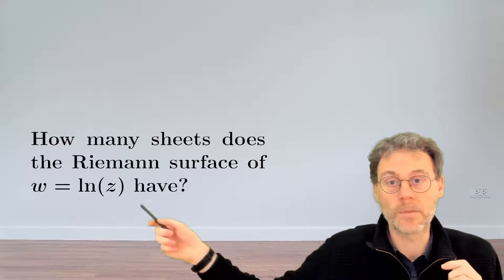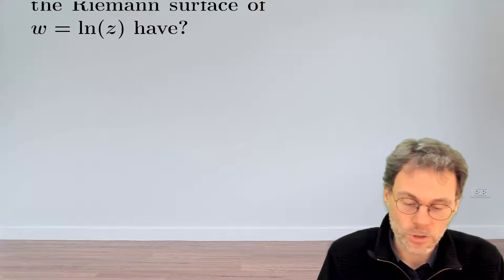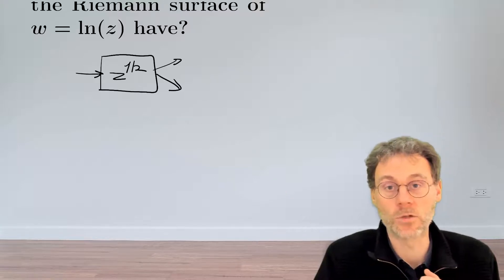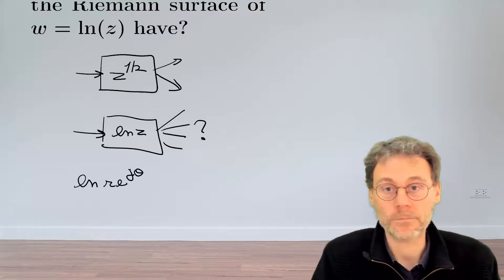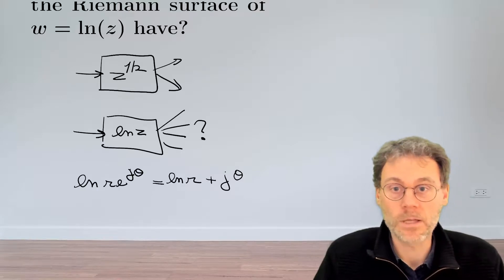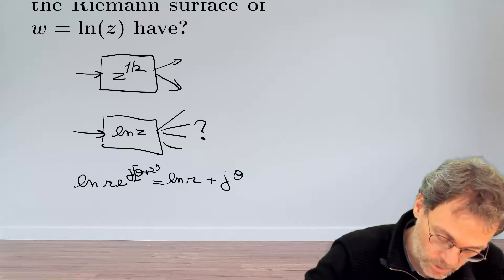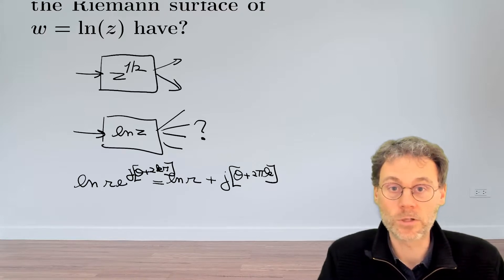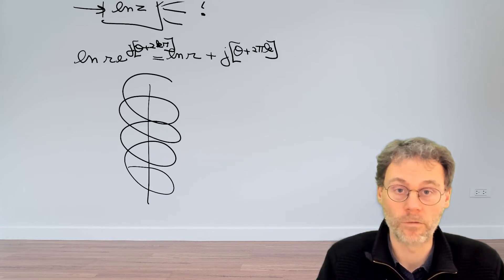EX: How many sheets in the Riemann surface of ln z?